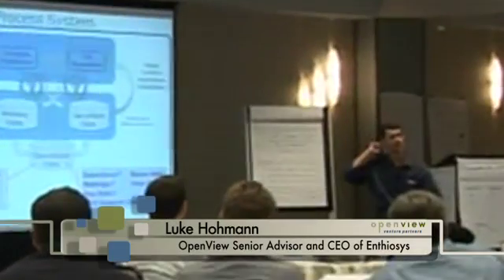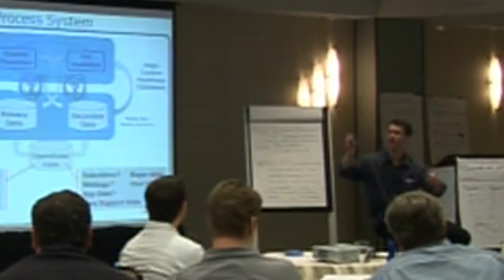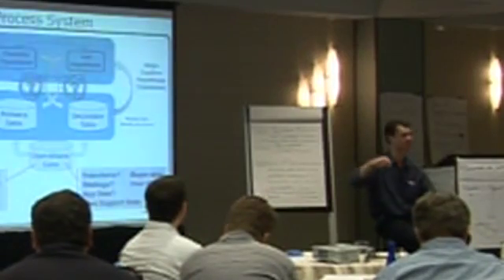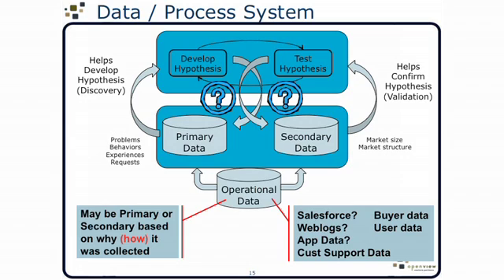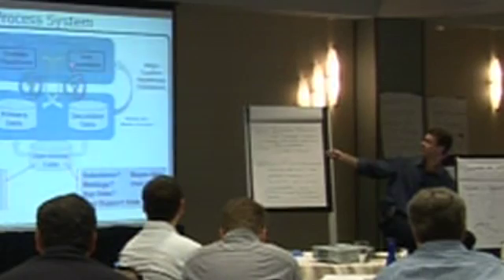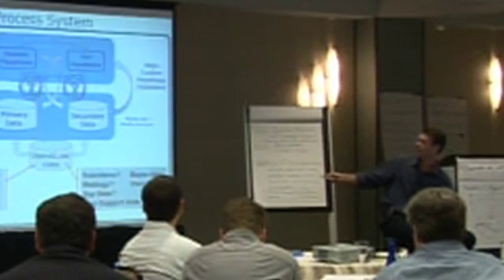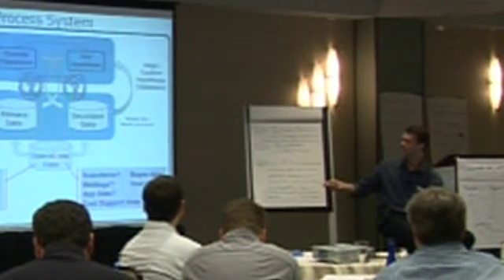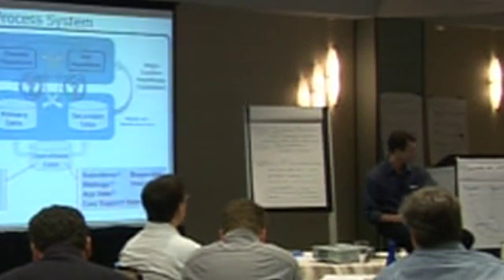Part 2: Develop a Hypothesis with Primary and Secondary Data - OpenView Partners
Part 2 of 10:   OpenView Venture Partners held Market Segmentation Forum in March, 2010 to help its portfolio companies solve issues and concerns with respect to market segmentation.

In this video, Luke Hohmann, Senior advisor at OpenView Venture Partners, talks about the importance of developing a hypothesis from primary and secondary data sources.